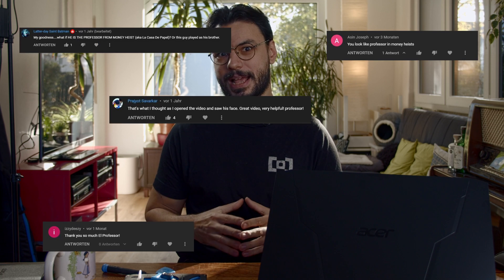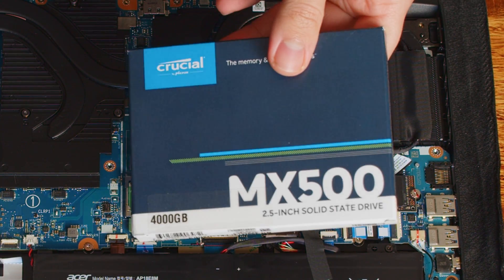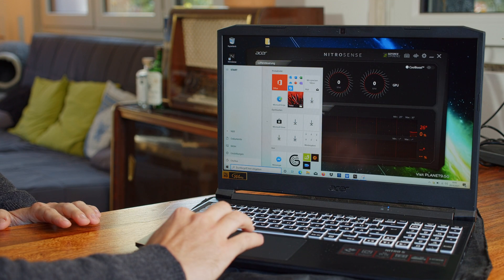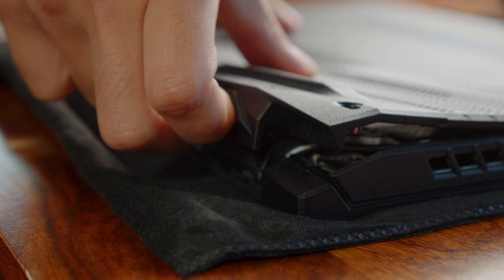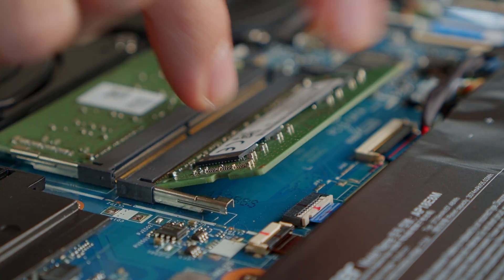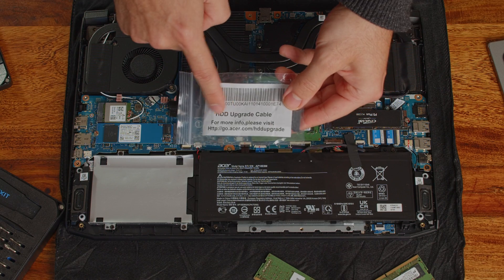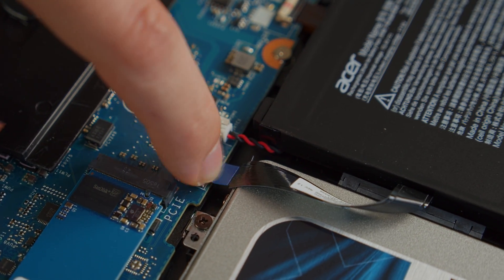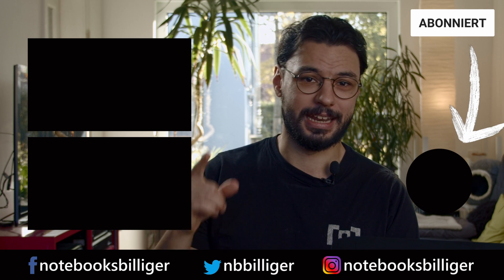ACER Nitro 5 2021 Tutorial – How to Upgrade SSD & RAM [ENG]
Your favorite professor is back to upgrade some notebooks. We'll start with a true classic – the Acer Nitro 5 Gaming Notebook in it's updated 2021 Model.